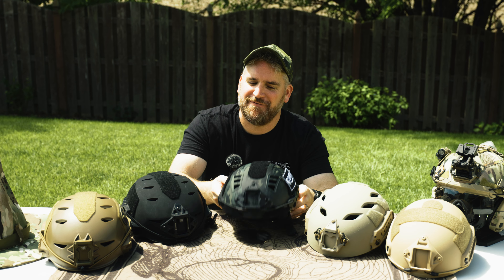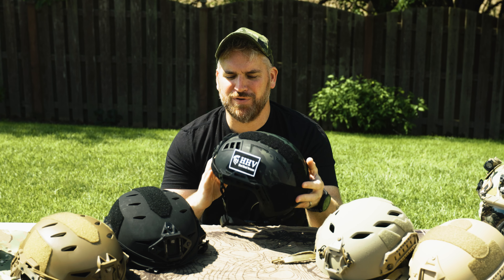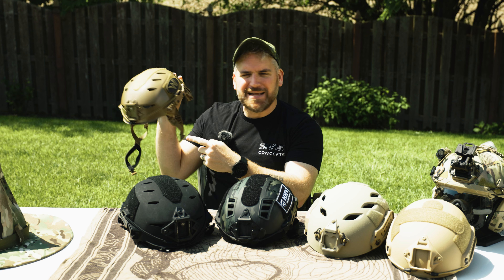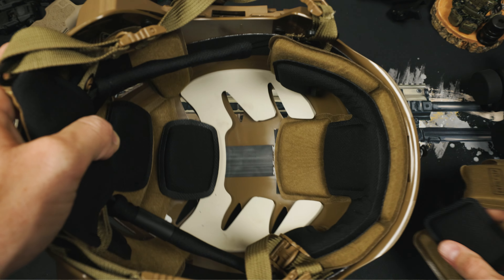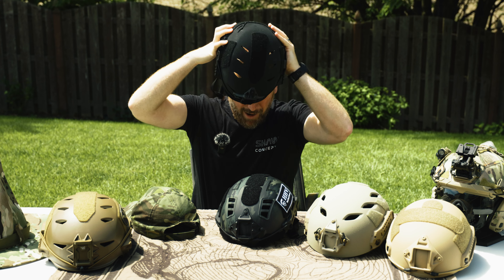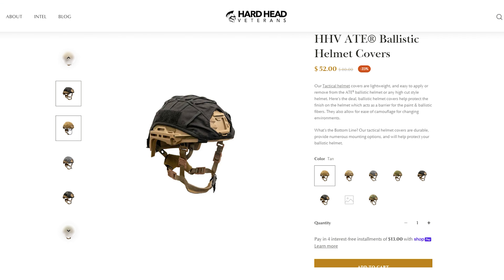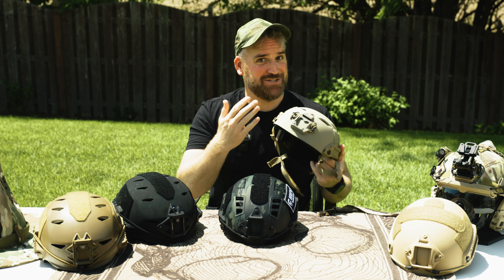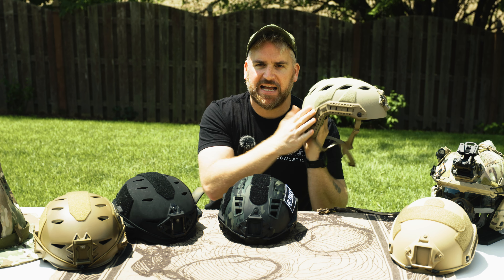Top Tier vs Budget BUMP Helmet Tier List (Ops core, Team Wendy, Hard Headed Veterans, Amazon)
We throw down the ultimate bump helmet tier list, ranking everything from the top-dog Ops-Core FAST to budget champs. We dissect the Team Wendy LTP, Hard Headed Veterans ATE, and see if those Amazon knock-offs actually hold up. Get the protection you need without buyer's remorse – watch now and where your favorite falls on our list

Amazon randomness

00:00 Top-Tier vs Budget BUMP Helmet Tier list
01:35 Sponsor Nocturn Industries - Discount Code TLDco
02:12 Potential Biases
04:09 Do you even want a bump helmet??
05:20 Team Wendy Exfil LTP Overview
07:09 Team Wendy Exfil LTP Tests
09:20 Team Wendy Exfil 3.0 LTP Ranking
10:18 Team Wendy Carbon Overview
11:15 Team Wendy Carbon Tests
11:47 Team Wendy Carbon Ranking
12:20 Hard Headed Veterans ATE Bump Overview
12:20 Hard Headed Veterans ATE Bump Tests
17:08 Hard Headed Veterans ATE Bump Ranking
17:47 Ops Core FAST Bump (2024) Overview
20:31 Ops Core FAST Bump (2024) Tests
22:55 Ops Core FAST Bump (2024) Ranking
24:00 Amazon Knock-off Bump helmet overview
25:05 Amazon Knock-off Bump helmet tests
26:38 Amazon Knock-off Bump helmet ranking
28:20 Final Thoughts and Rankings

| Discounts |